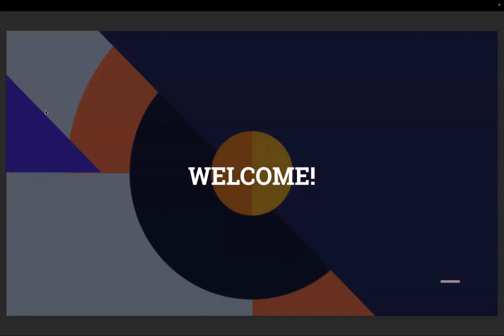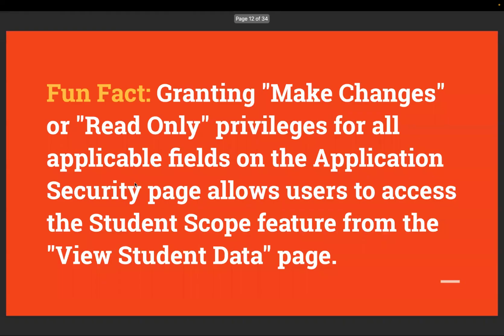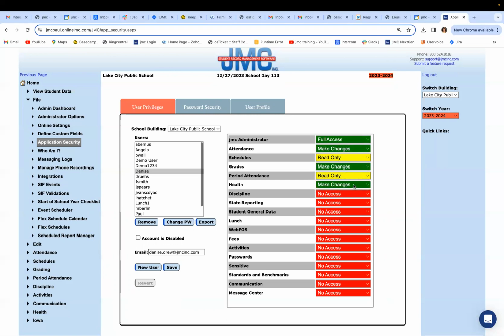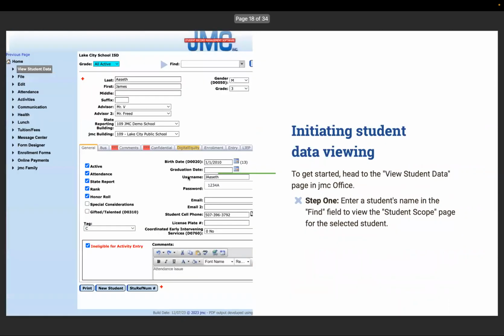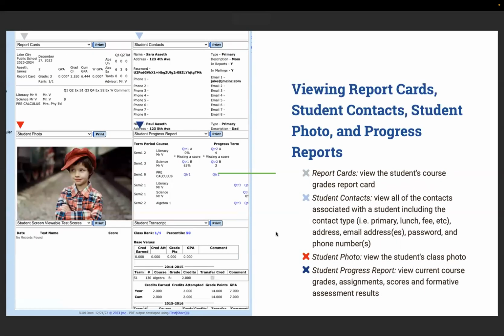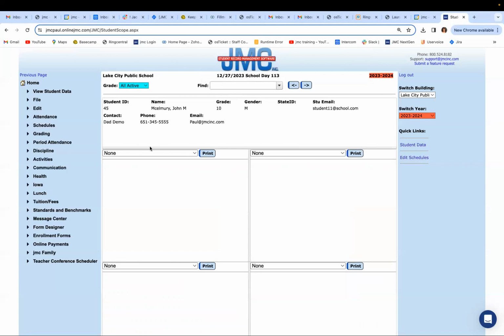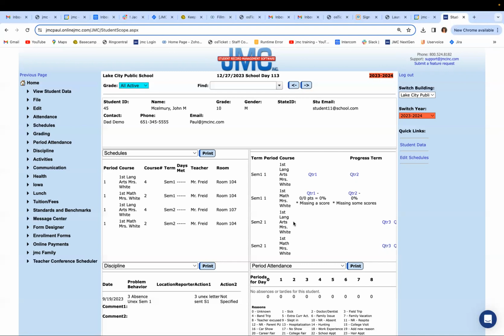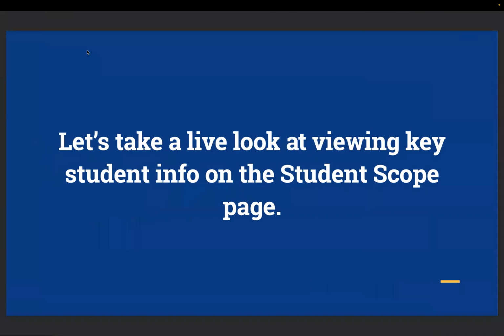Keep on Top of Student Progress with the Student Scope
Discover the potential of jmc's Student Scope feature. In this webinar, "Keep on Top of Student Progress with the Student Scope," we'll provide you with the tools and knowledge to gain a comprehensive view of your students' discipline, educational, and grading progress. We'll explore how to customize the Student Scope to align with your specific needs and efficiently view six areas of student data simultaneously.

0:00 Introduction
1:10 Granting Student Scope Access
6:23 Viewing Student Information on One Page
16:25 jmc News and Upcoming Events